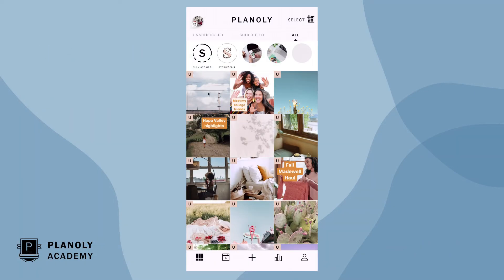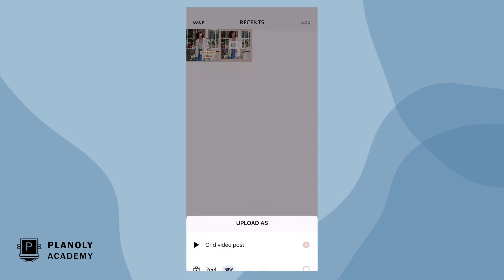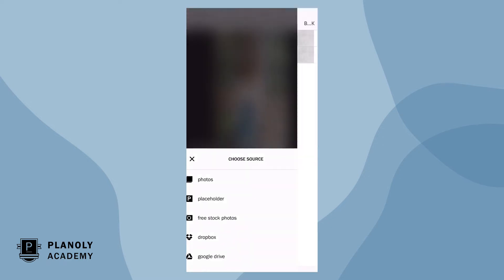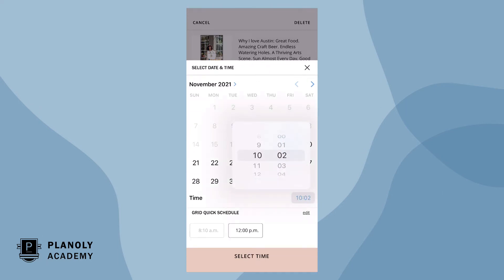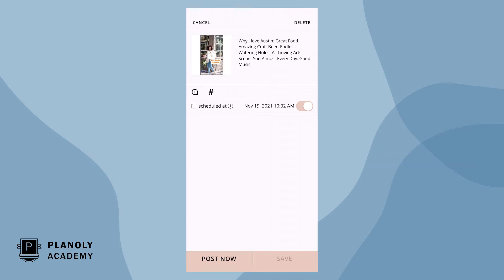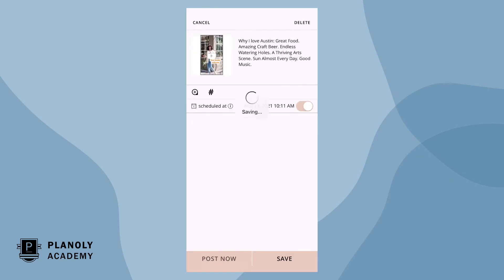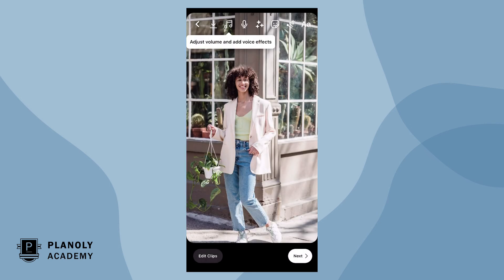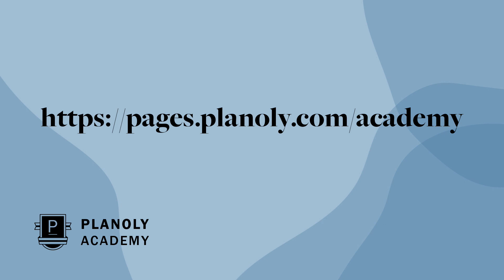How to use PLANOLY’s Reels Planner Using Our Mobile App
Introducing PLANOLY's Reels Planner for our mobile app. With this new tool, you can plan and schedule your Instagram Reels content. Schedule your posts and choose a cover photo right from your planning grid. Learn more about our Reels Planner for mobile in this PLANOLY Academy video.